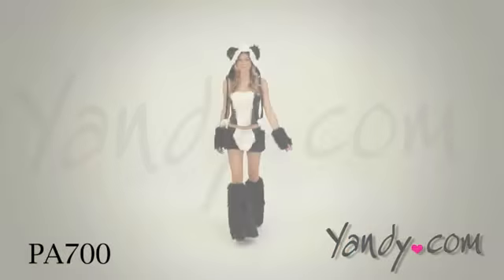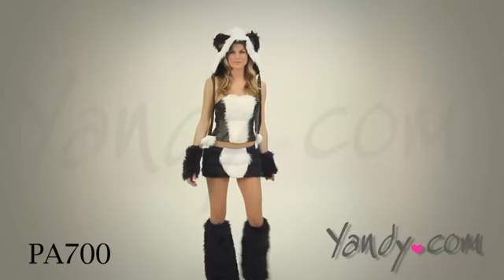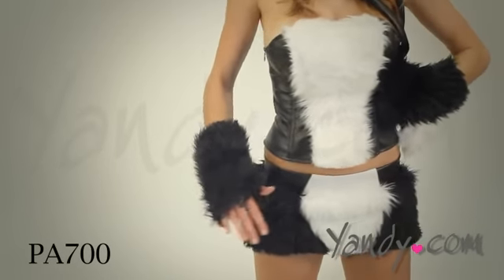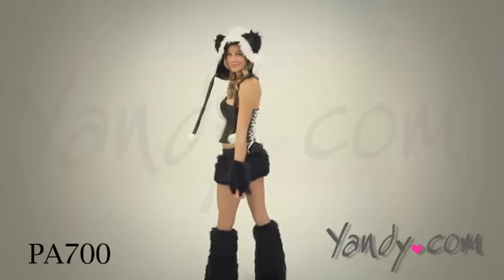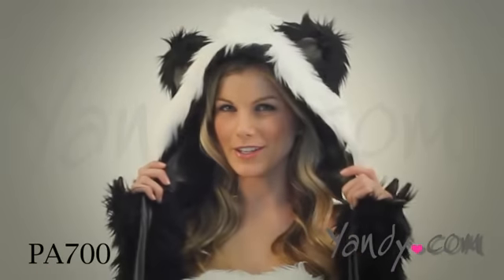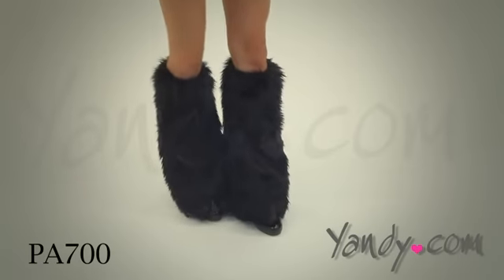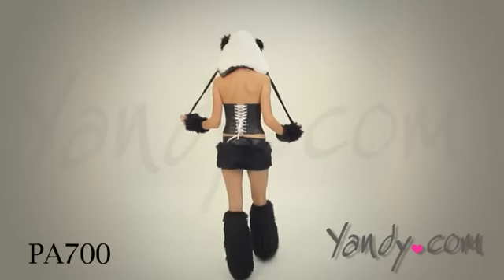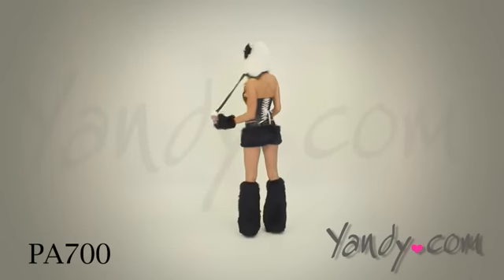Panda Bear Corset and Skirt Costume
Limited edition. Found exclusively at Yandy! You'll charm the bamboo out of them in this fun and sexy panda bear corset and skirt set. Juniors sizing, runs small.

• Fabric: 100% Acrylic Faux Fur
• Brand: Yandy